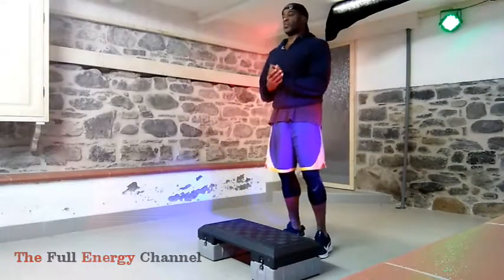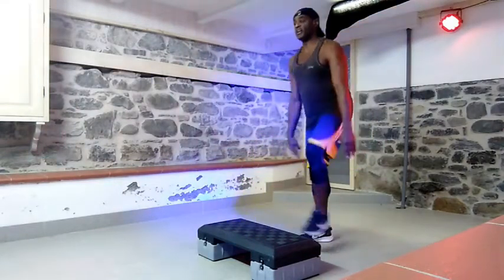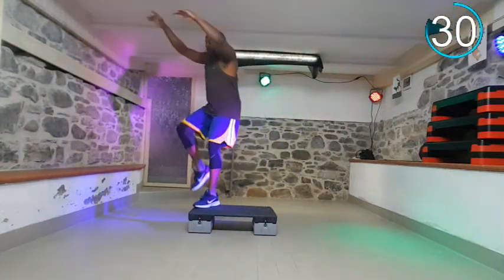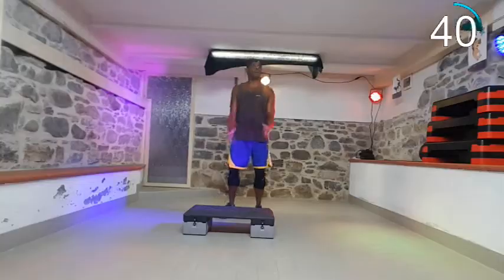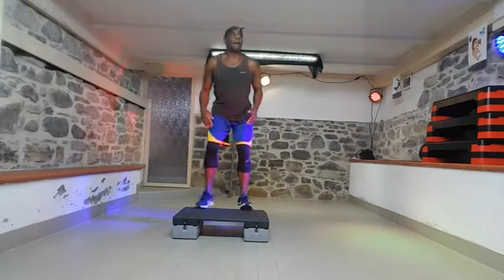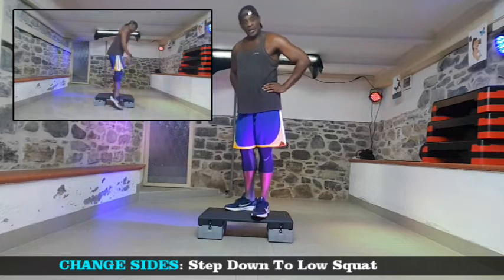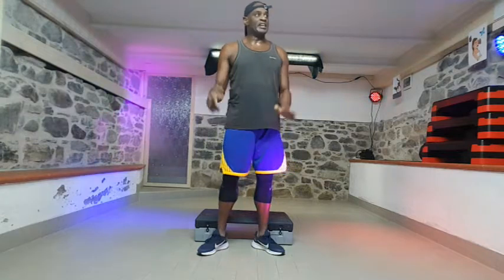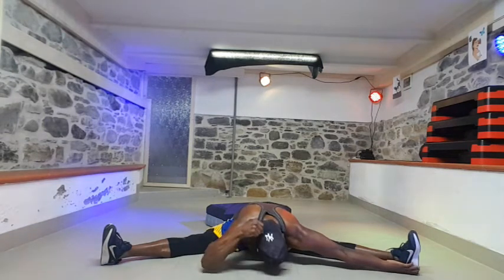Step Workout| cardio With warm-up & Cool Down|Level intermediate/advanced|At home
Step workout Join me and let's burn and tone up the body I have put together a real fat burner
step cardio  that will tone up your entire body

this is a HIIT consist of  40 secs of work followed by 20 secs of active rest.
 Intensity: Moderate intermediate

1. Pre& Post Workout Meal recommendations

3. 8 Best Diets That Go Beyond Weight Loss

There is a debate at present people are asking which is the most effective weight loss program especially for people over 40 who have developed weight growth on their bellies well this formula has just been voted the number 1 weight loss supplement by weight watchers UK, it is specially designed for people who are unable to exercise please check it out

FOR ANYBODY ON A DIET PLAN: There is an easy method to shed those unwanted pounds for those who are not keen on going to the gym, want to learn how? take a minute out! and look

Prostate Cancer survivor did it this way click here and read this amazing story
                                                 Earn A Living On-Line, Read Below.
During the coronavirus outbreak businesses suffered and many were forced into closure.
but online businesses flourished due to people being confined to their homes.
so what we've learned is working online is the future and provides 24/7 security
during pandemics, there are many programs online today that provide tutorials on how to earn money online and from working at home,
I invite you all to take a minute and learn how

                                     TESTED AND PROVEN DIET PLANS

                             VOTED BEST WEIGHT LOSS PROGRAM 2020
 ProVen is, quite possibly, one of the worlds very best natural weight loss supplements. We’ve taken 20 of the most powerful and highest quality natural ingredients, dosed them all at optimal levels and combined them to create this pioneering formula.

THE KETO DIET If you're looking to lose weight or burn fat then this is the diet for you the keto diet can help you obtain and maintain a healthy weight,
Individuals assigned to a VLCKD(very low carbohydrate ketogenic diet) achieve a greater weight loss than those assigned to an LFD (low-fat diet) in the long term; hence, a VLDKD may be the alternative tool against obesity I invite you to start this diet plan

YOGA BURN Yoga Burn is a 12 week, follow along from home fitness system for Women. In addition to the physical system itself, Yoga Burn members are also granted full digital access to the entire program so that it is immediately available at your fingertips through any mobile device, desktop or laptop
Ready to begin the 12-week challenge?

FLAT  BELLY FIX This is the only 21-day rapid weight loss system that allows you to easily lose an average of 1 lb a day for 21 days without feeling hungry or deprived. The unique and brand new techniques used in this System are proven SAFE. And they do not cause the rebound weight gain common to all the other rapid weight loss systems that are not backed by the latest science

HALKI DIABETES REMEDY Halki Diabetes Remedy system sets you up with a plan for success – a plan that can reverse and repair the damage of Type 2 Diabetes. Not only can this save you an abundance of money but it can also save your health – and it’s 100% natural